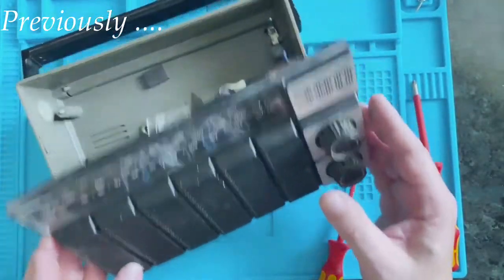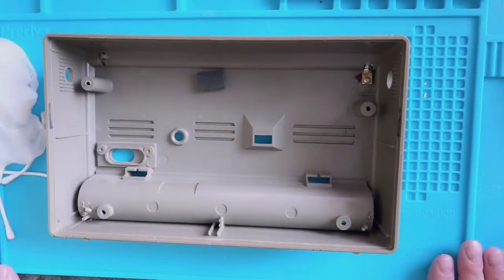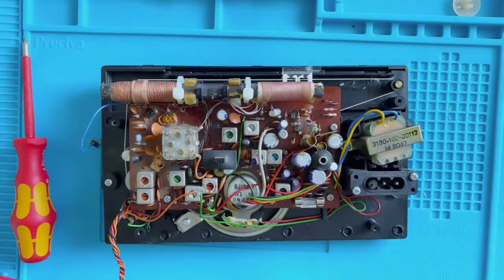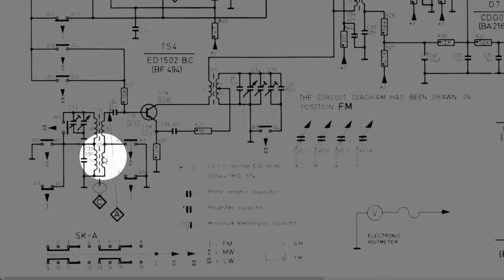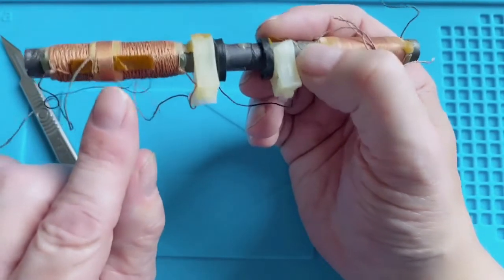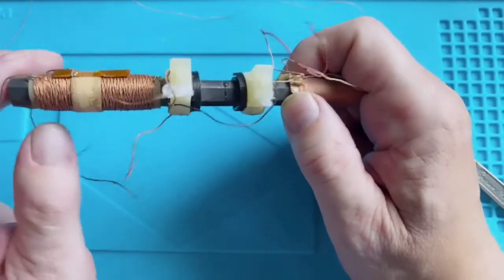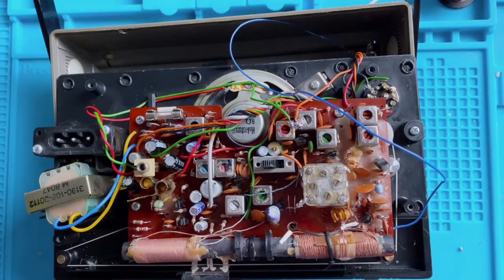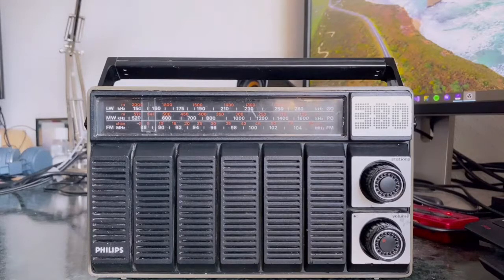Philips 90 AL 380 part 2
Fixing the problems with the AL 380.